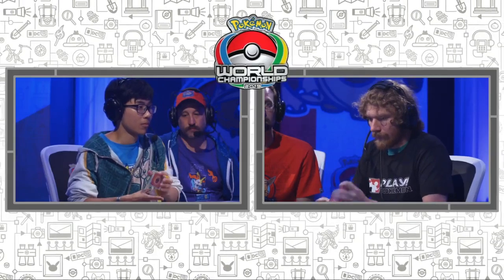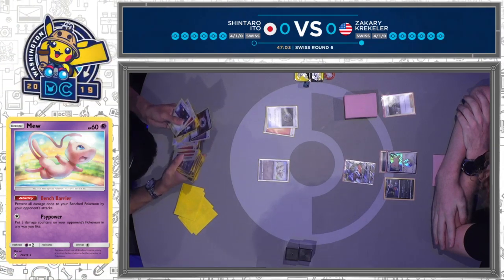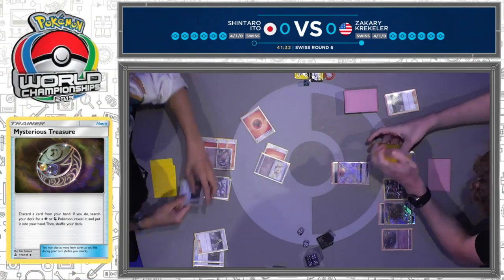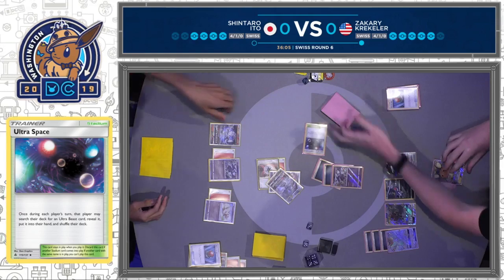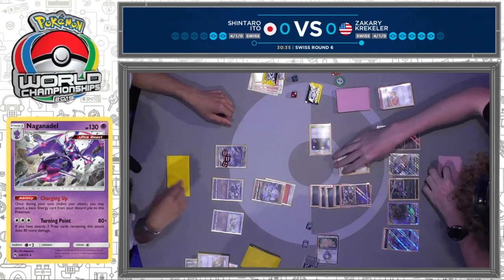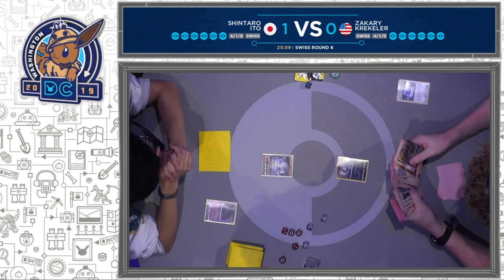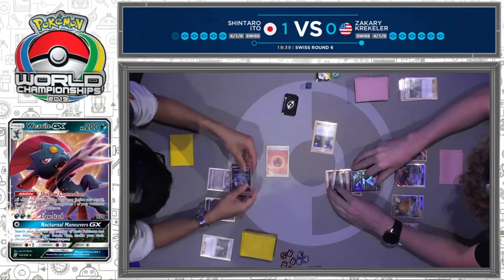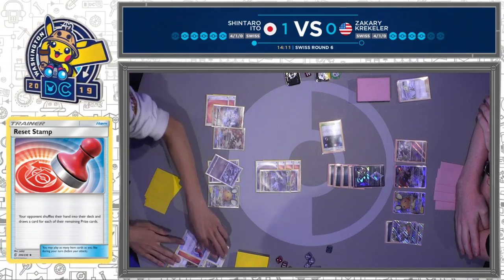Day 2:Swiss R6:Shintaro Ito vs Zachery Krekeler-Pokemon World Championships 2019